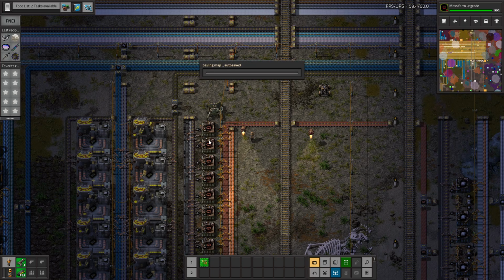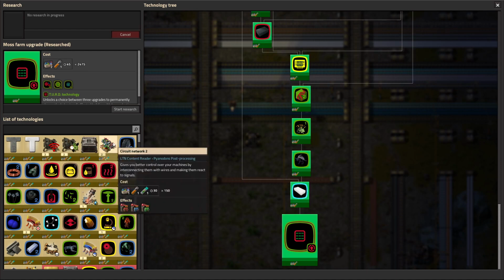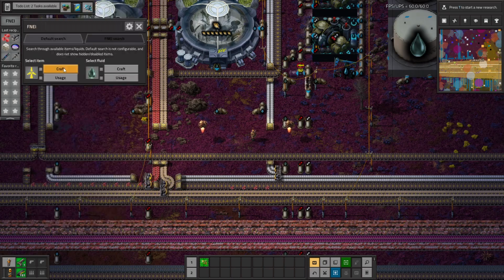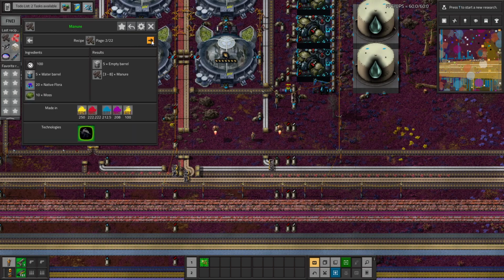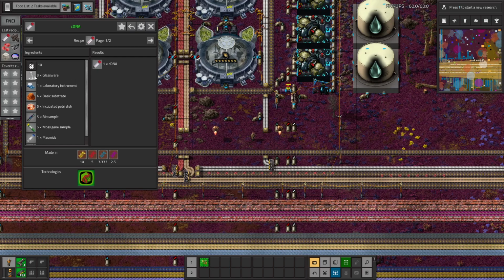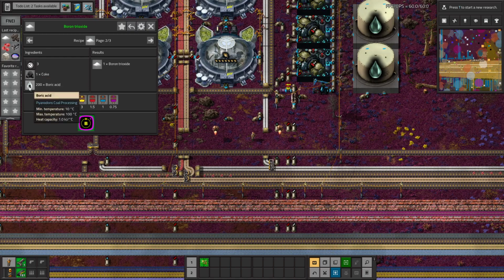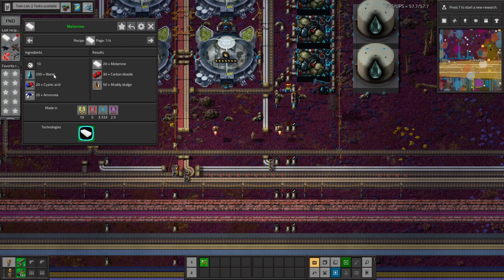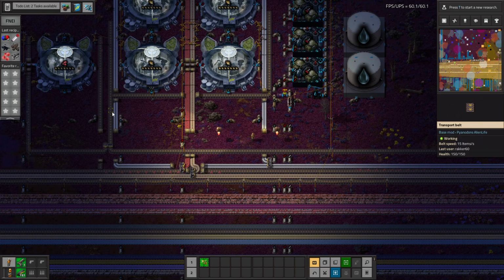Pyanodons with alternative energy 120 hrs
Pyanodons with alternative energy. 120 hrs. walk through base tour.

Fish.